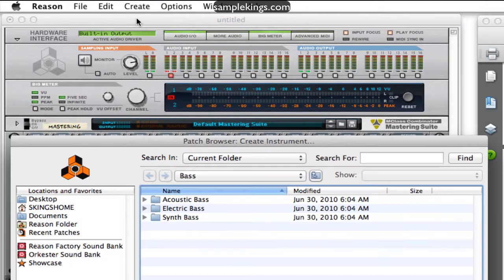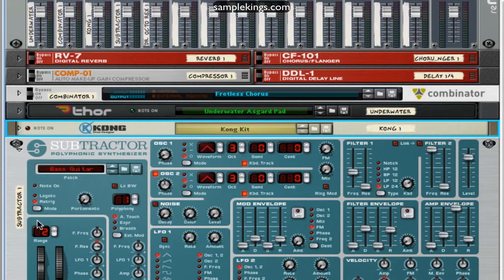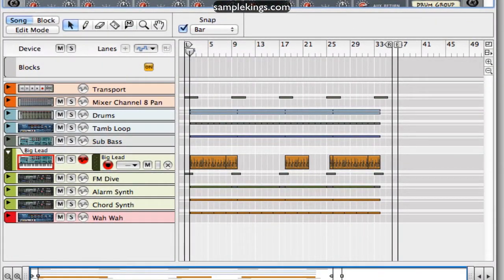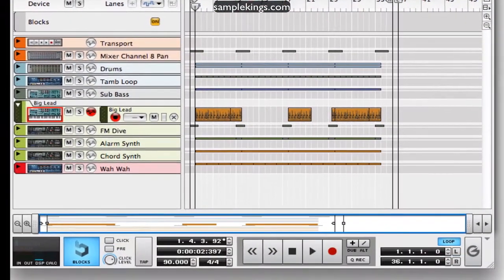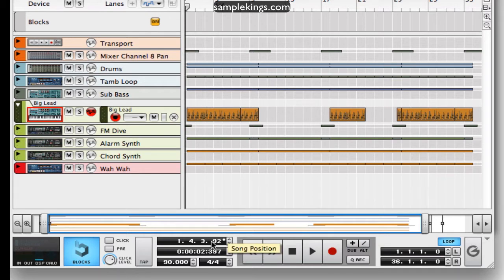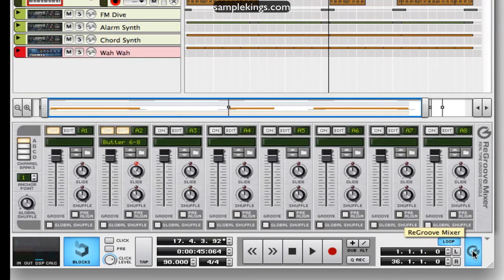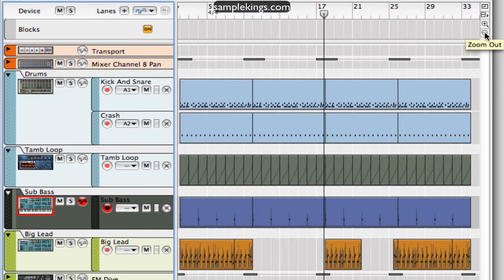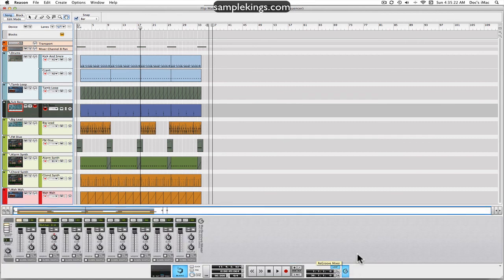Reason 5 Instructional DVDs (4): Lesson 8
Screen setups for Rack and Sequencer